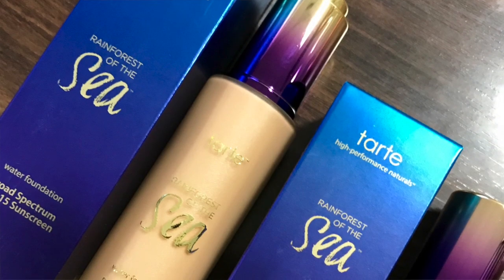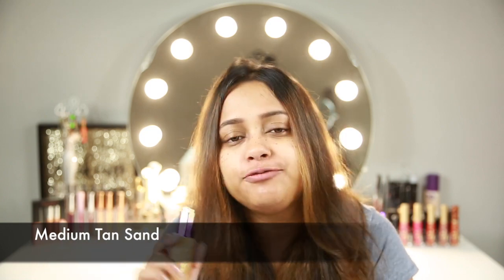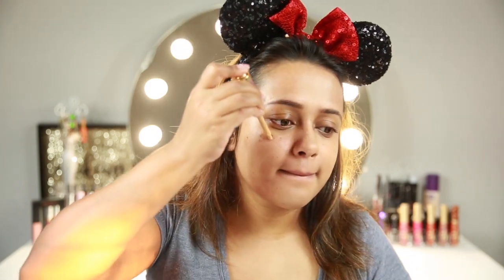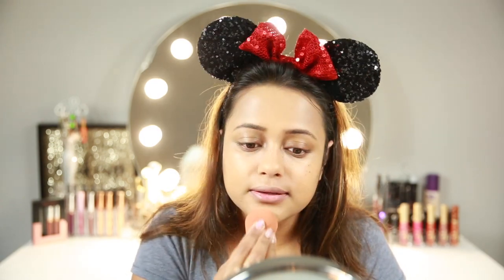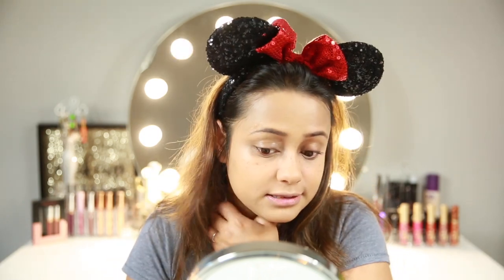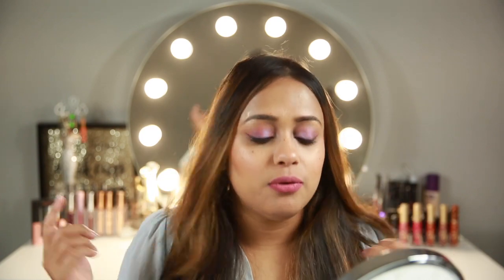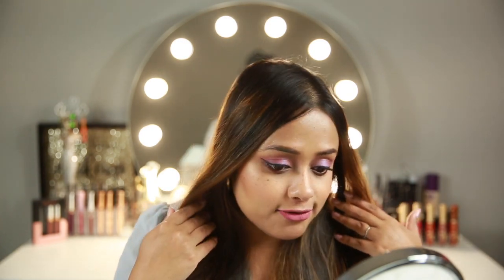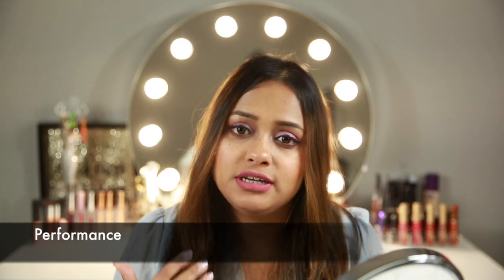Tarte Rainforest of the sea foundation & concealer - review, demo and 11hours of wear test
Hi guys, I am back with third episode of Foundation Fortnight and in this episode I am reviewing Tarte Rainforest of the sea water foundation. Alongside I am also reviewing Tarte rainforest of the sea aquacealer concealer.